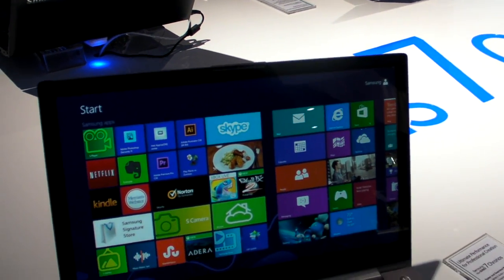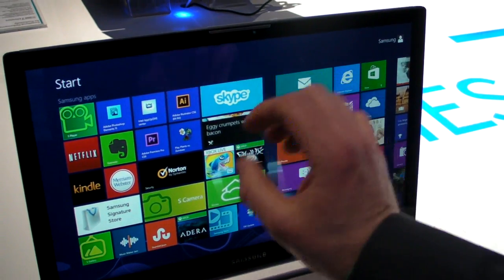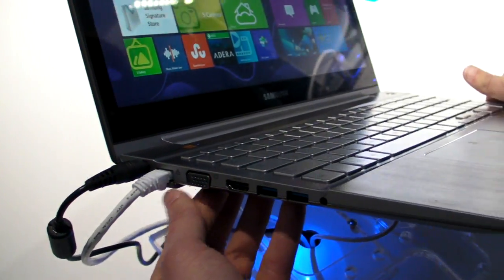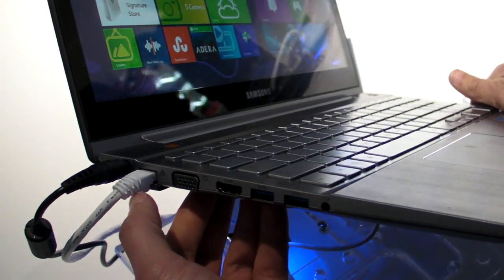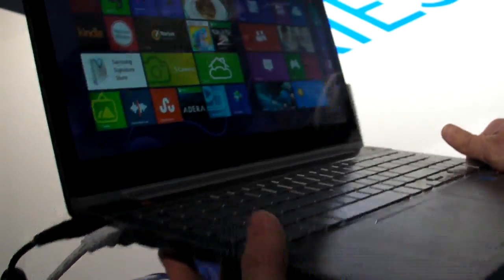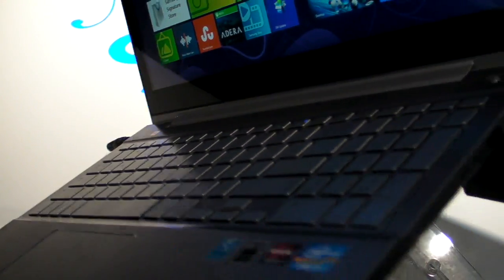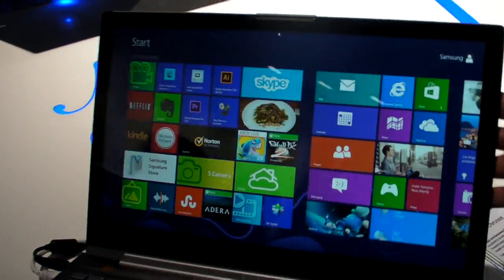Samsung Series 7 Chronos Hands-on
The Samsung Series 7 Chronos looks to give the MacBook Pro a run for its money with a full HD touch screen and RAM boosting tech.